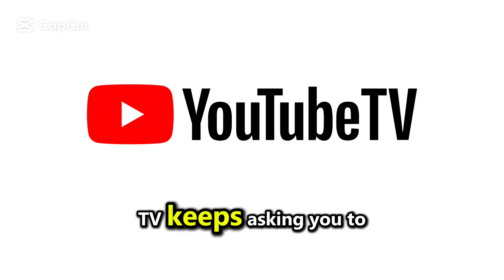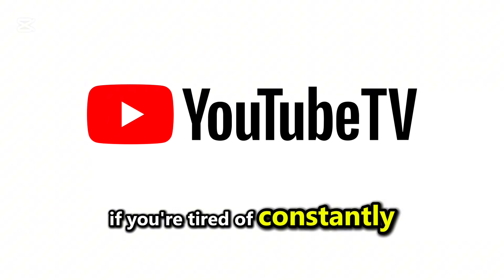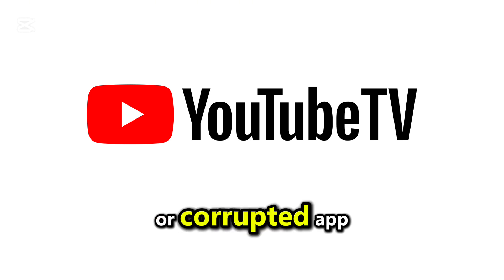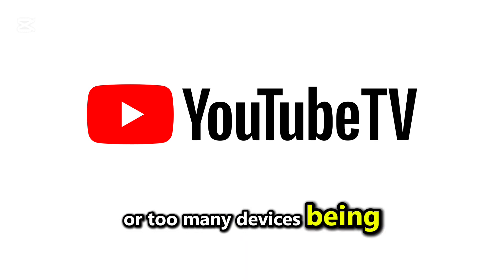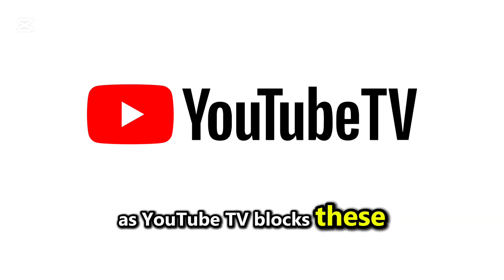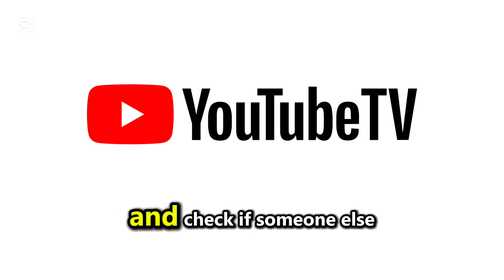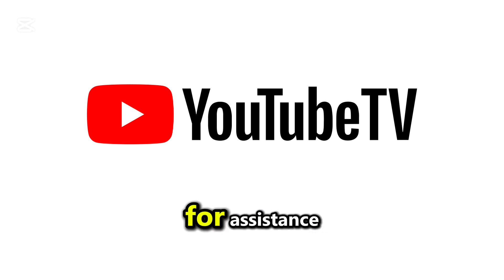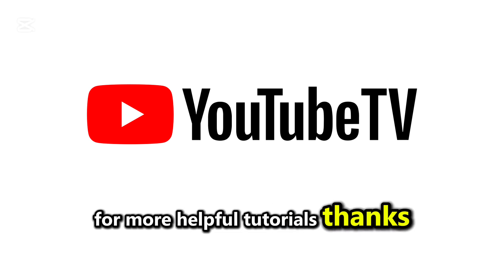Why Does YouTube TV Keep Asking Me to Sign In - Full Guide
In this tutorial, Learn Why Does YouTube TV Keep Asking Me to Sign In and how to resolve it. This step-by-step guide will help you understand the reasons behind repeated sign-in prompts, such as account sync issues, browser cache problems, or app glitches. We’ll walk you through actionable solutions like clearing cookies, updating the app, managing account settings, and ensuring proper device compatibility. Perfect for users tired of constant login requests. Stream smarter with these easy fixes!